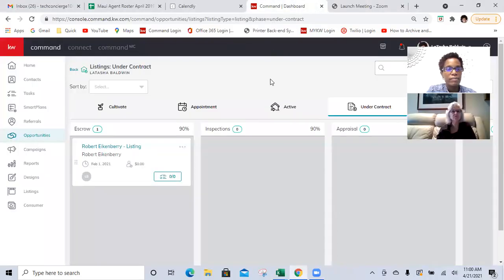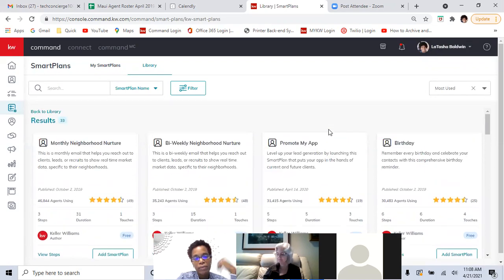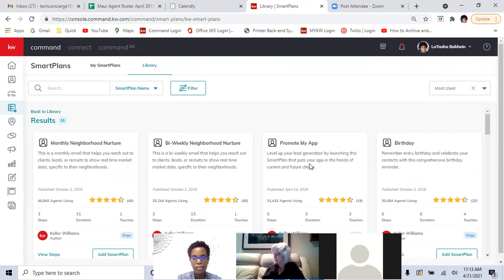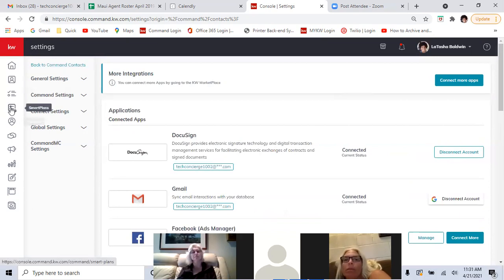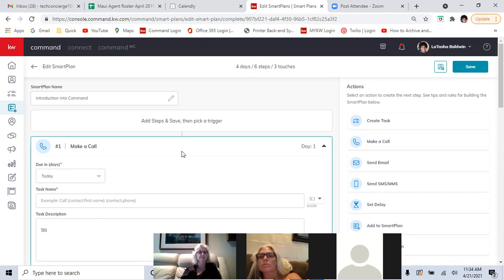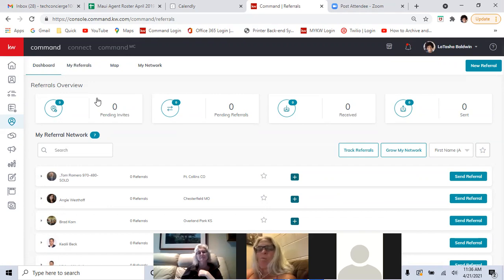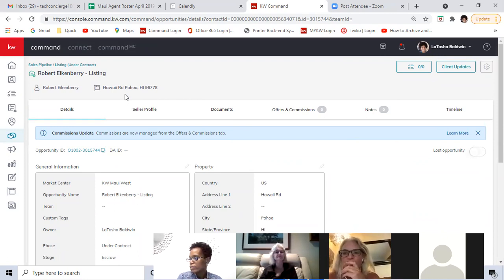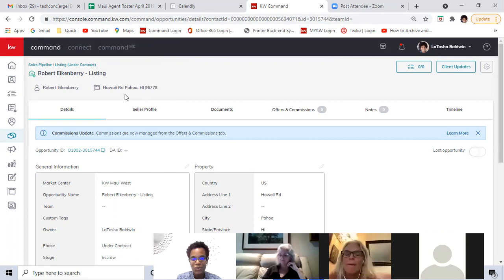Introducution Into Command Part #2